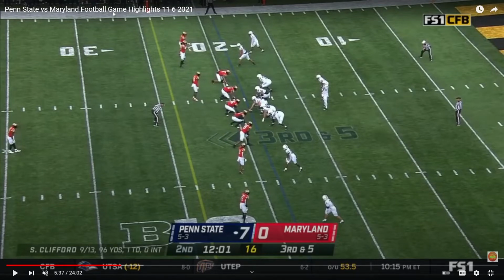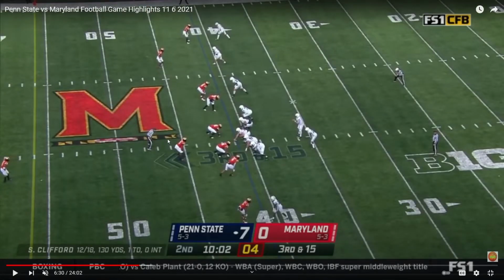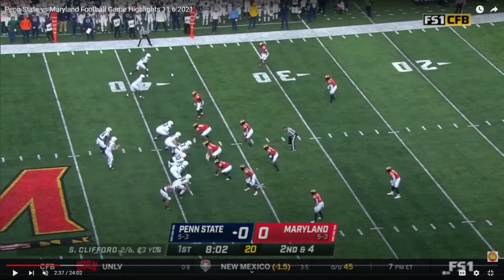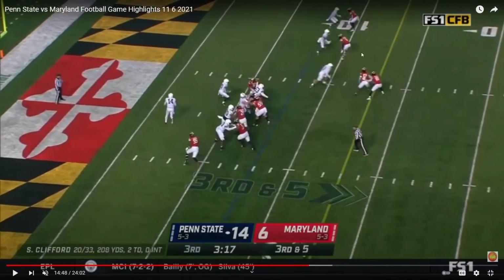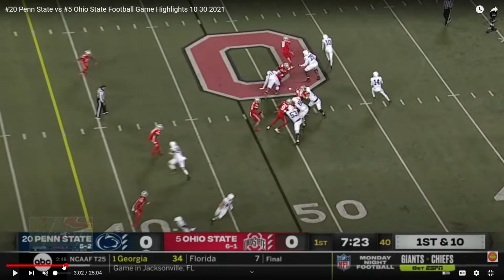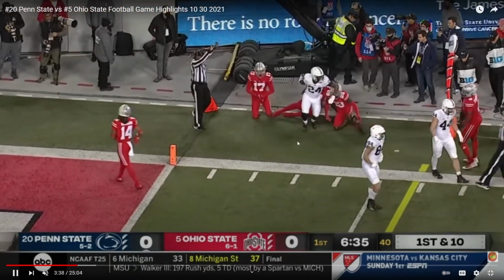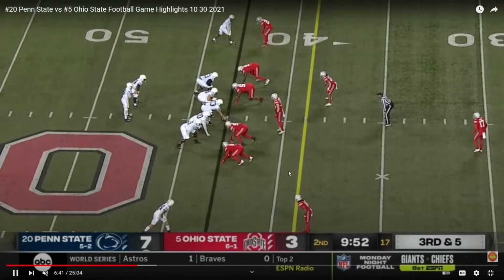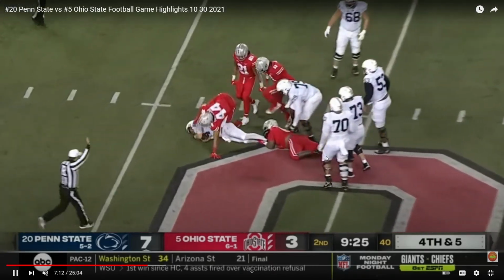Film Room: Michigan vs Penn State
The Wolverines head to Happy Valley Saturday as a half a point underdog. Sean Clifford and Josh Dotson are a great QB-WR duo and the Wolverines will have to be up to the challenge.